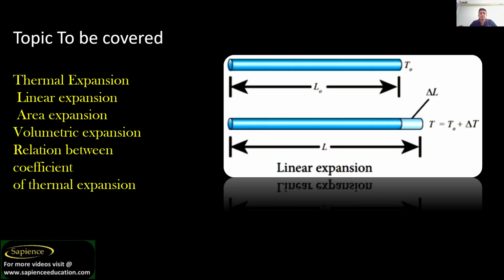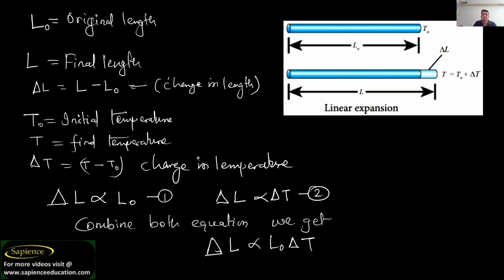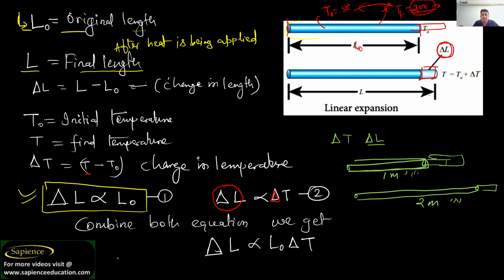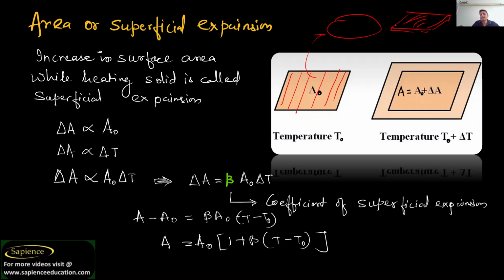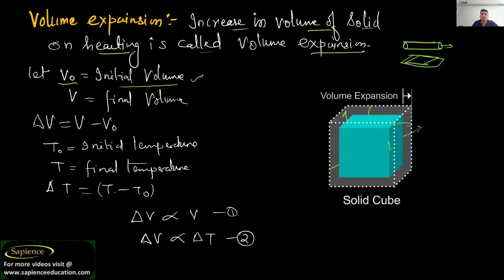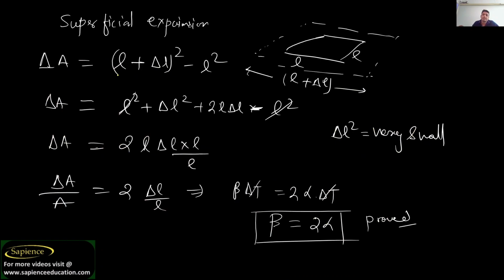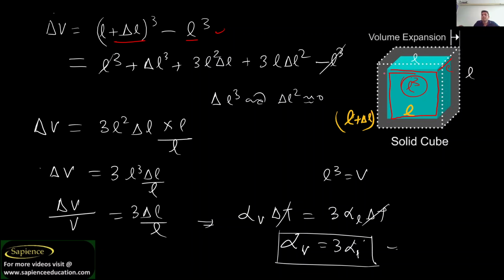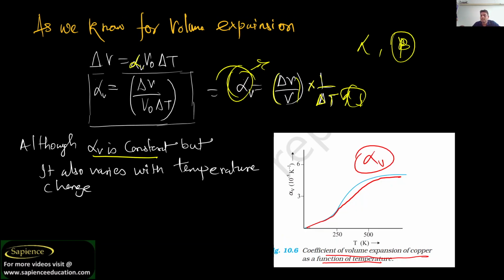Thermal Properties of Matter | PART 2 | Class 11 Physics | Thermal expainsion| sapience Education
Title: Physics - Part 2: Linear Expansion,Area Expansion  Volumetric Expansion Coefficient of Thermal Expansion: | Sapience Education

Description:
Welcome to Sapience Education, your gateway to mastering the fascinating world of physics! In this educational video, designed for Class 11 students, we delve into the first part of our extensive physics series, covering the essential chapter on "Thermal Properties of Matter." If you're looking to excel in physics, prepare for your board exams, or crack competitive exams like IIT JEE and NEET, you've come to the right place!

🔬 Part2 : 1.
Linear Expansion:

Learn how materials change in length when subjected to temperature variations.
Discover the formula to calculate linear expansion and understand its importance in various applications.
2. Area Expansion:

Explore how the surface area of solids expands with temperature changes.
Understand why area expansion is crucial in fields like engineering and construction.
3. Volumetric Expansion:

Dive into the concept of three-dimensional expansion, where solids expand in all directions.
Find out how volumetric expansion plays a vital role in thermodynamics and fluid dynamics.
4. Coefficient of Thermal Expansion:

Uncover the relationship between linear, area, and volumetric expansion through the coefficient of thermal expansion.
Learn how to calculate and use this coefficient to predict dimensional changes in various materials.
By the end of this video, you'll have a solid grasp of thermal expansion and its different forms. You'll also understand how these principles are applied in real-world scenarios. Join us on this scientific journey to uncover the mysteries of thermal expansion!

🌟 Key Topics Covered:
- Heat, Temperature, Thermal Expansion
- Specific Heat Capacity (Cp, Cv)
- Calorimetry
- Change of State - Latent Heat Capacity
- Heat Transfer: Conduction, Convection, and Radiation
- Thermal Conductivity
- Qualitative Ideas of Blackbody Radiation
- Wien's Displacement Law
- Stefan's Laws

In this introductory video, we'll focus on the fundamentals, starting with temperature. We'll explore the concept of heat, temperature, and thermal expansion, including the intriguing anomaly of water. Learn about specific heat capacity, calorimetry, and the change of state with latent heat capacity. We'll also discuss the essential principles of heat transfer, covering conduction, convection, and radiation, as well as thermal conductivity and blackbody radiation.

💡 Want to uncover the secrets of these topics and more? Join Sapience Education Today!

But that's not all! At Sapience Education, we're not just another YouTube channel. We're a one-stop destination for students seeking comprehensive education in mathematics and science for Class 8 to 12, as well as dedicated preparation for IIT JEE and NEET exams. Our teaching methods are designed to ensure you truly understand the subject matter, and we offer an array of interactive quizzes and a supportive learning community to help you succeed.

And the excitement doesn't end here. We're proud to introduce our newly launched educational app, Sapience Education, available for both Android and iOS devices.

Whether you're studying for exams or simply love the subject, our channel is your go-to resource for comprehensive physics education.

Unlock the world of physics with Sapience Education and get ready to ace your exams.